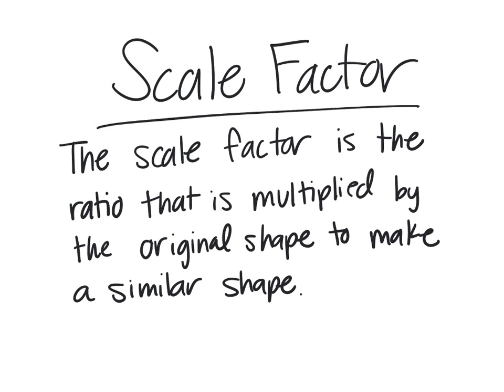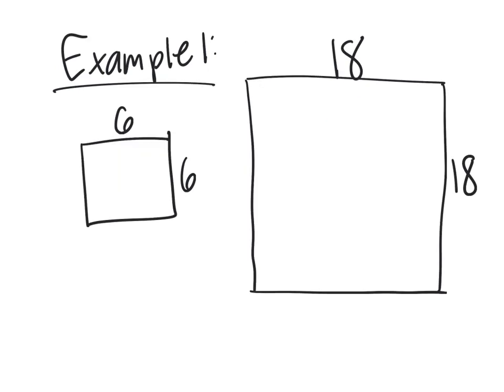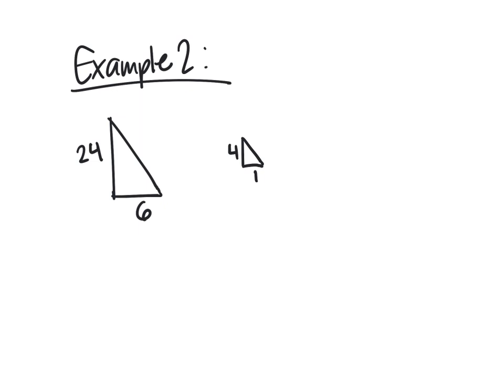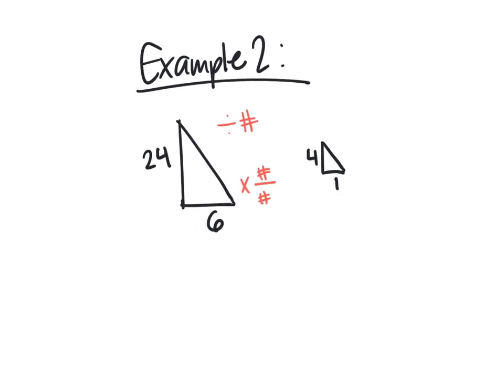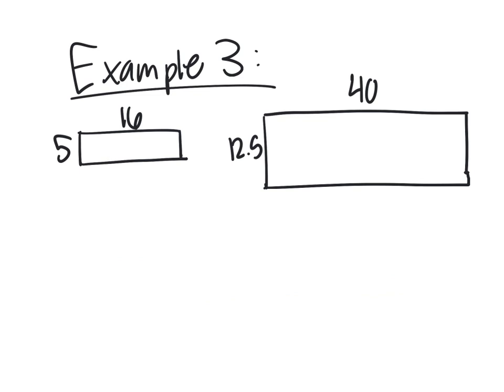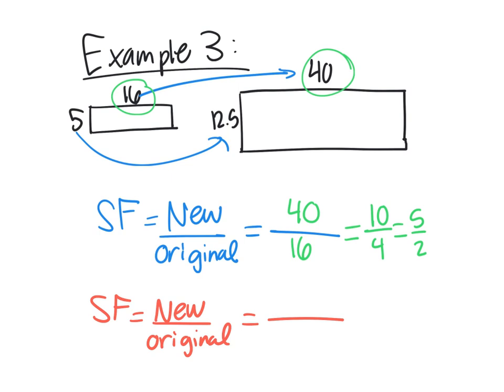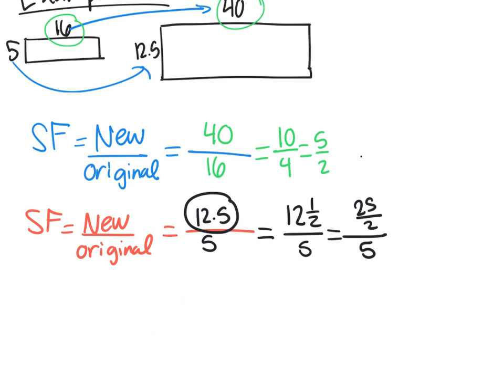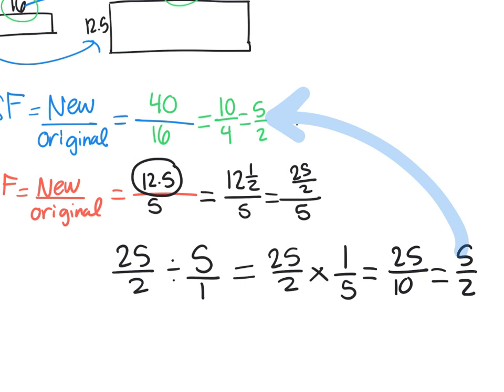Scale Factor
How to find scale factors for similar shapes.